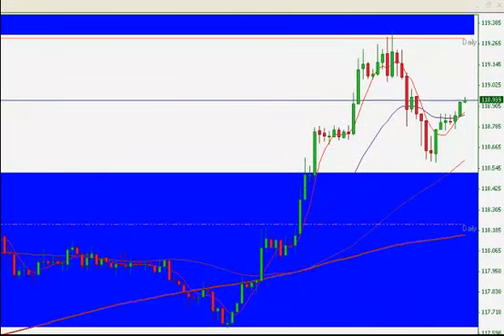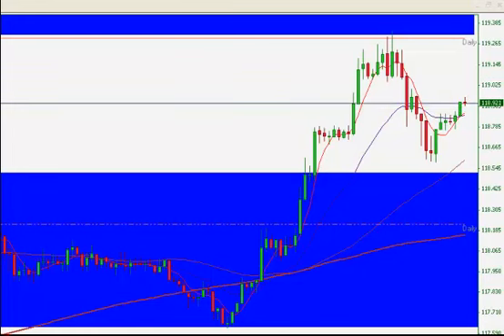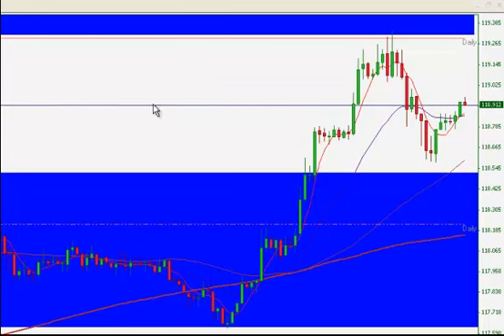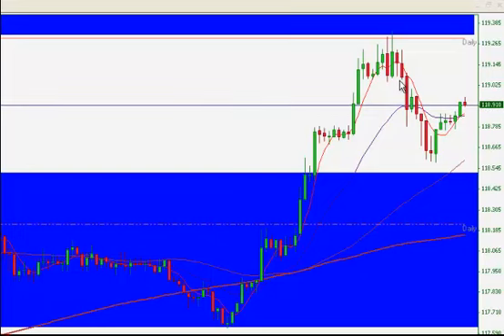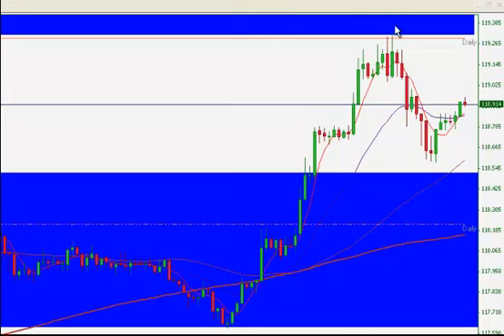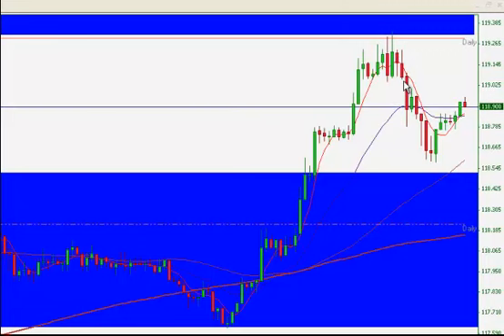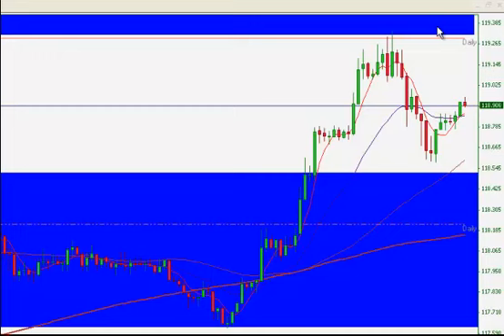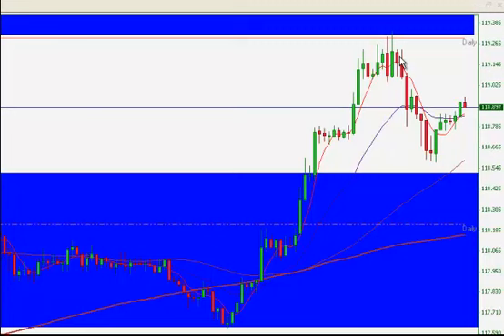EUR/JPY Technical Trade Recap for January 11, 2013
Here is the EUR/JPY Technical Trade Recap for January 11, 2013. You will see that this was a simple trade taken with our trading zones in mind. Trading the Yen requires a considerable amount of time and effort to invest in your trading plan. Our trade was taken based on several criteria that we were waiting for in our forex educational room.